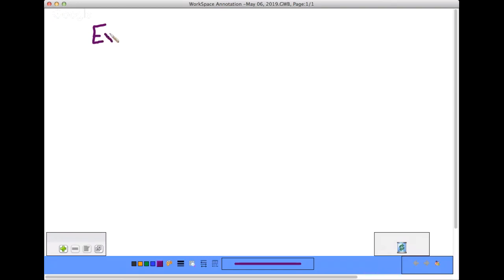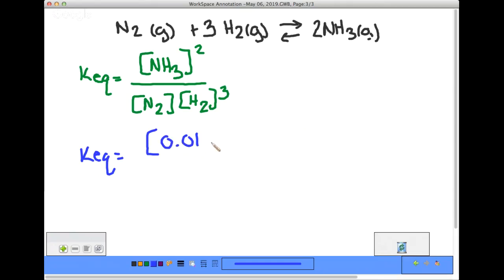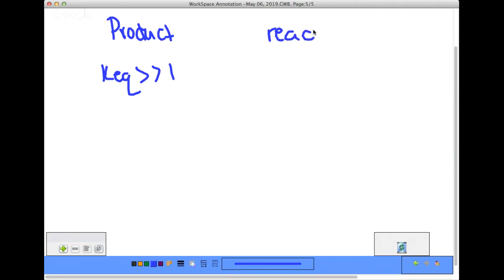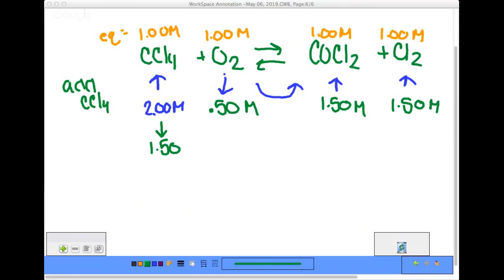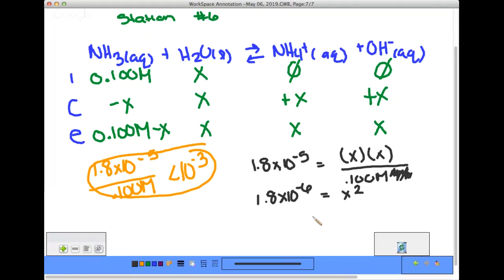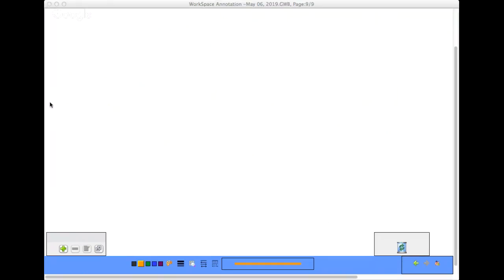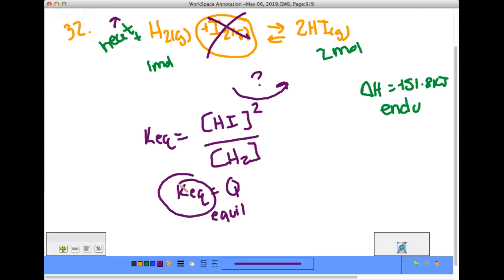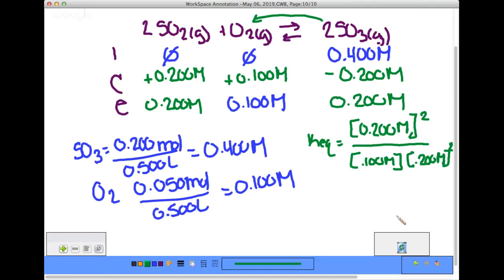HChemistry Unit 10 Review